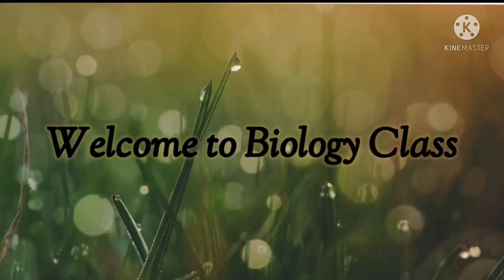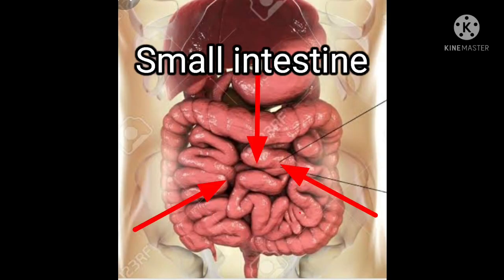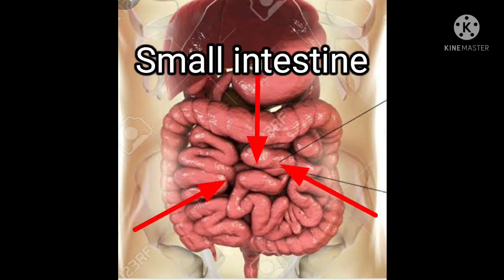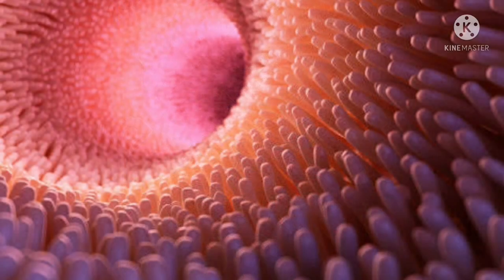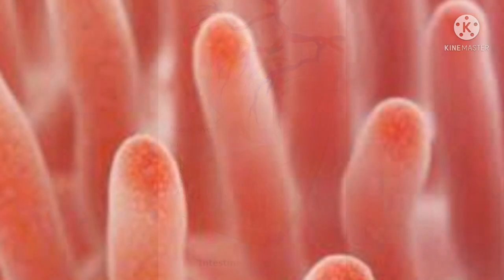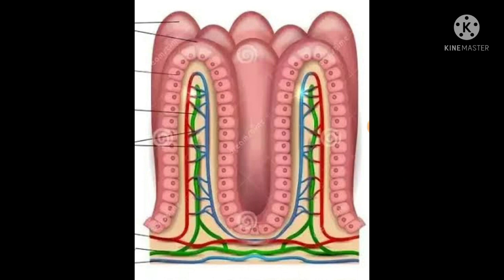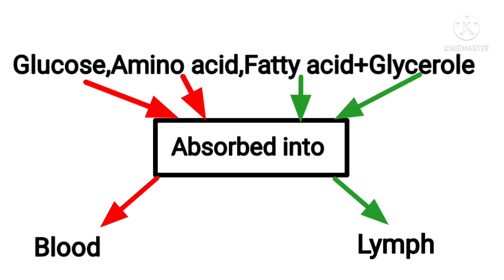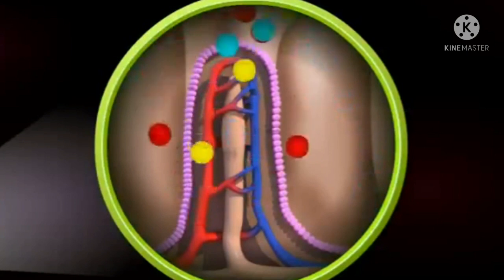Structure of Villi | Class 9 | Biology Class